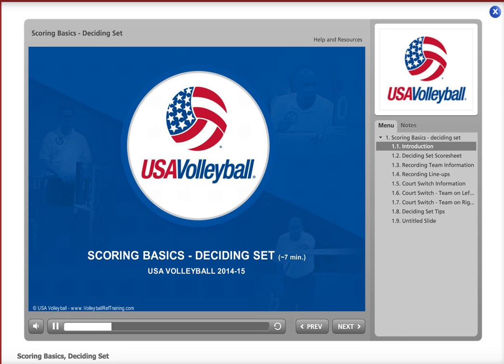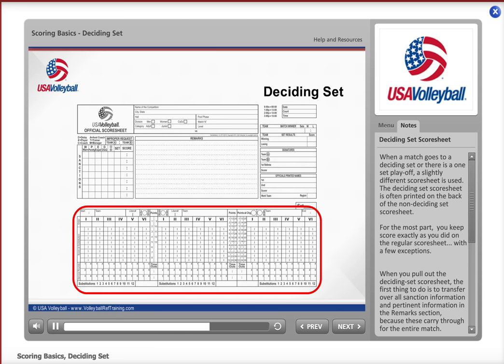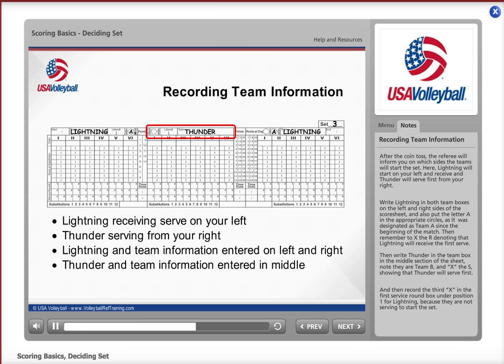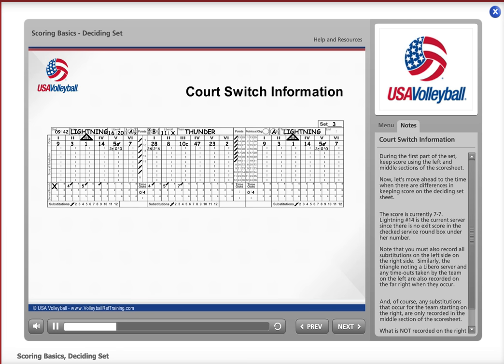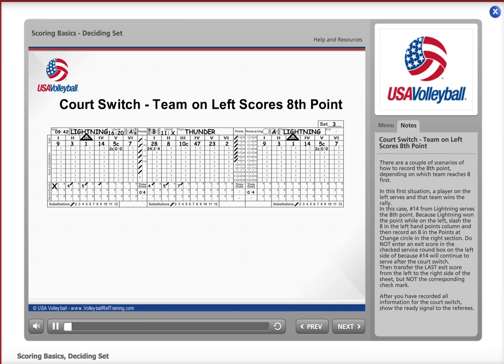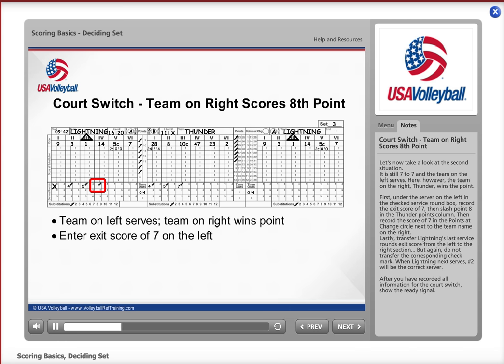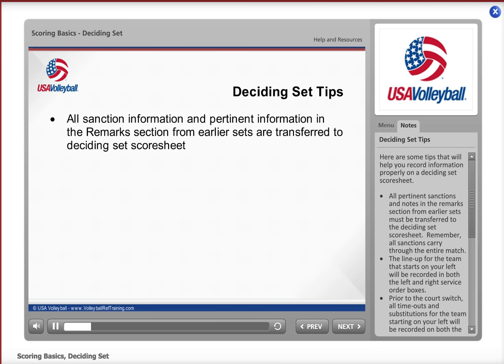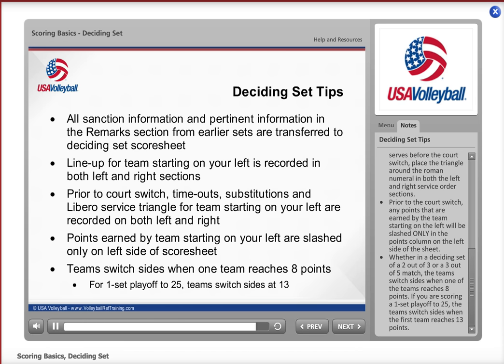Score Keeping Deciding Set Video